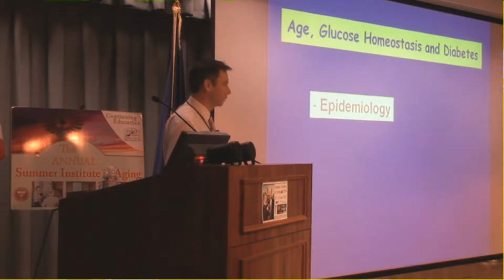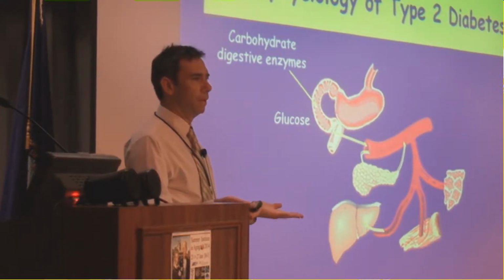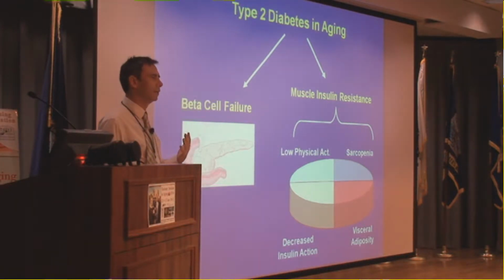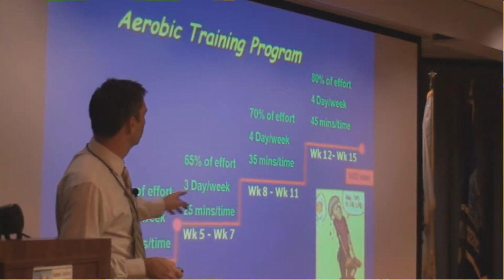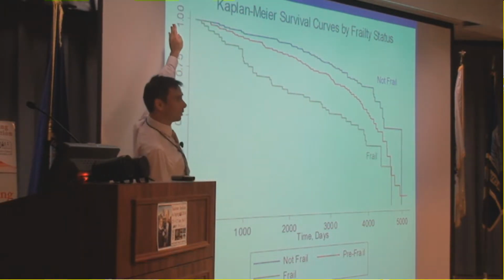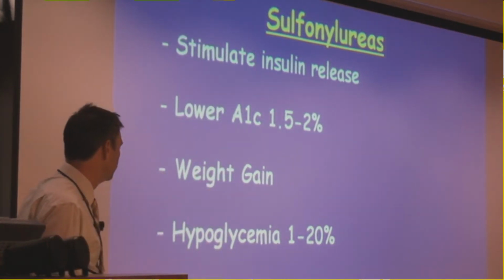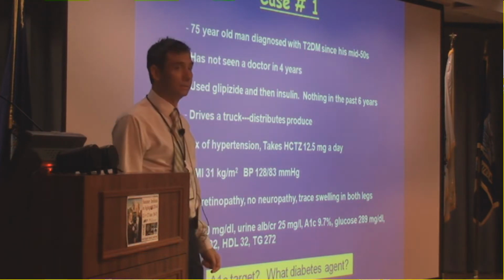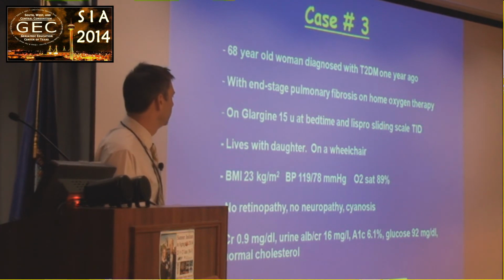SA STGEC ~ SIA14: Diabetes Pathology (2014)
San Antonio/June, 2014 - Summer Institute in Aging: Researcher and Clinician and Director (UTHSCSA Barshop & Center for Healthy Aging) Nicolas Musi, MD on "Pathophysiology of Diabetes {T2DM} in Aging" for the South Texas Geriatric Education Center (STGEC) in San Antonio, TX, USA.  Enduring materials for medical training then and for historical information now.

Made for YOU {and the good of personkind} by the South Texas Geriatric Education Center (S T G E C).
Only for MedEd training use per federal grant [HHS HRSA Obama Admin] funding the disparate G E Cs.
For more aging enduring materials from dementia to diabetes peruse THIS continuing education channel.
Policies evolve over time's shuffling gait so consult YOUR medico-legal-spiritual providers for newest info.

(The views, opinions, or conclusions expressed in this original opus are not given nor endorsed by any city, county, state or federal institution or authority--profit or non-profit.)